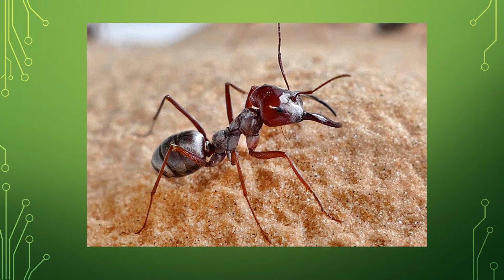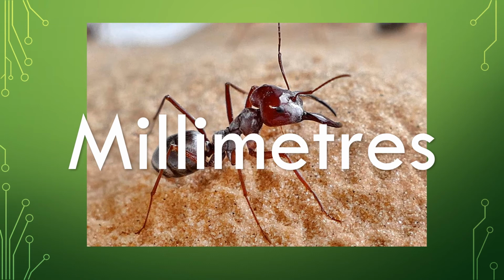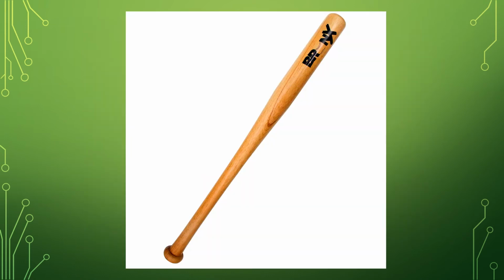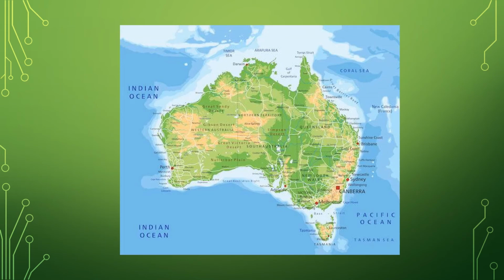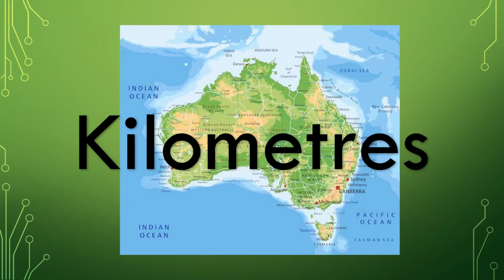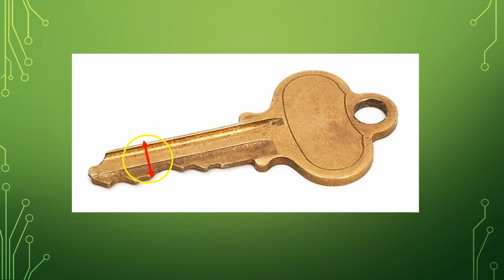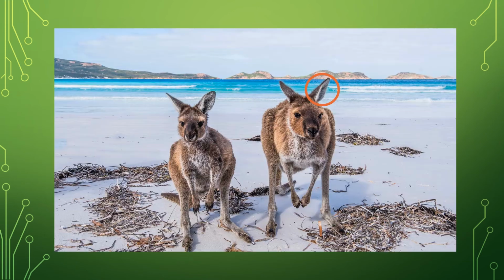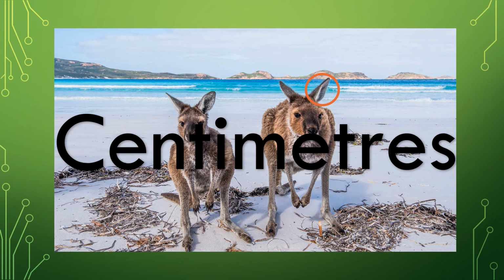Year 5 Maths Tuesday Week 5